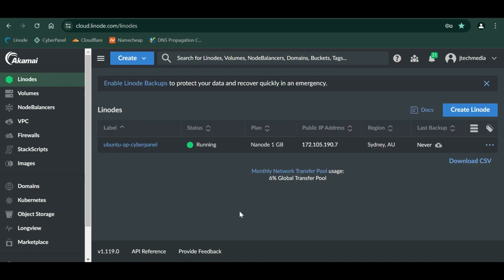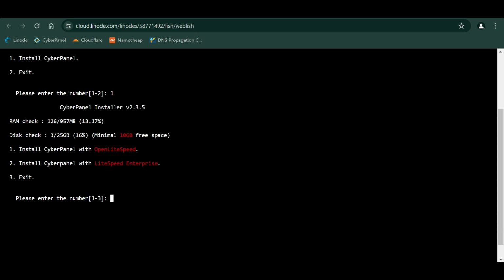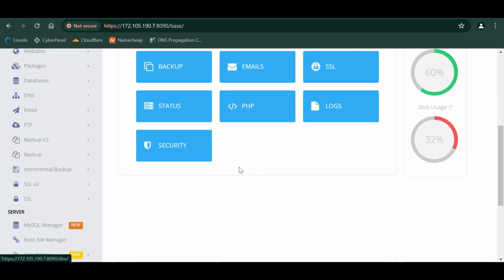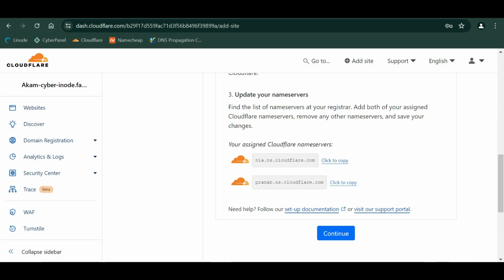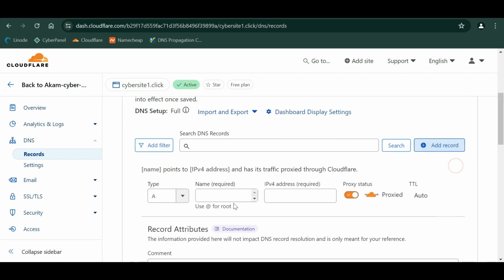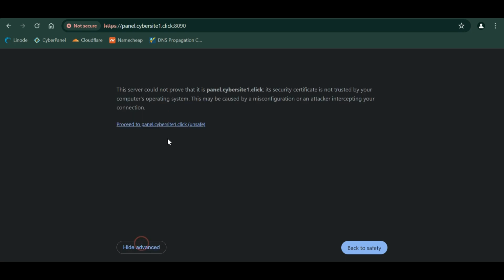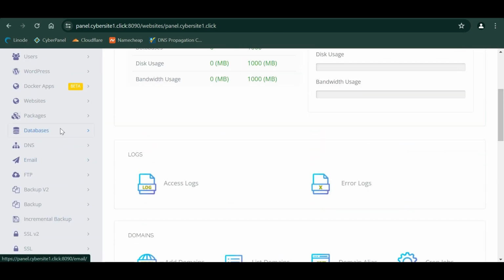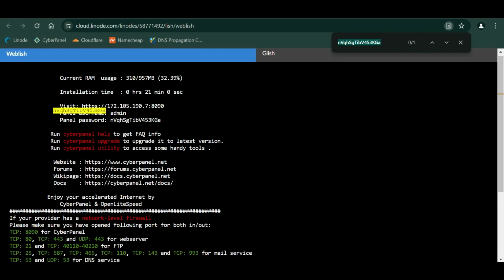CyberPanel Setup for WordPress on Linode VPS (Cloudflare DNS & Free SSL) Updated Guide For 2024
🚀 **Launch Your Own WordPress Website** using **CyberPanel** on a blazing-fast cloud server — all for just **$5/month**! In this step-by-step guide, I’ll show you how to:

✅ Set up CyberPanel on Linode
✅ Install WordPress
✅ Configure DNS with Cloudflare
✅ Secure your site with a **FREE SSL certificate**

Perfect for developers, freelancers, and DIY enthusiasts who want full control over their hosting without breaking the bank.

💬 Have questions or need help? Drop them in the comments — or help someone else out!

📌 **CHAPTERS**
00:27 – Why Use CyberPanel?
02:22 – Tech Stack Overview
02:45 – Linode Setup & CyberPanel Install
08:14 – CyberPanel Dashboard & Cloudflare DNS
14:05 – Installing WordPress
16:48 – Cloudflare Proxy Settings
17:27 – Wrapping Up